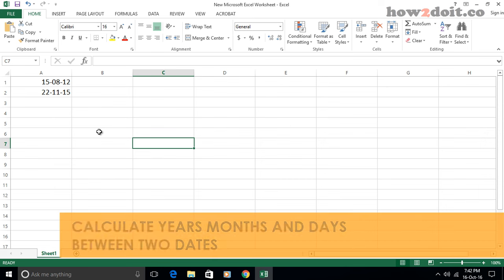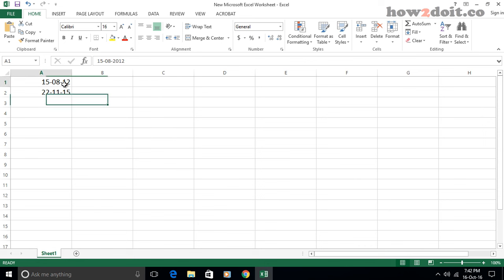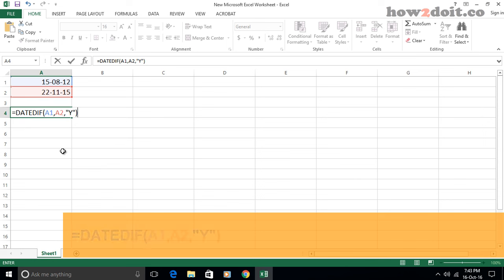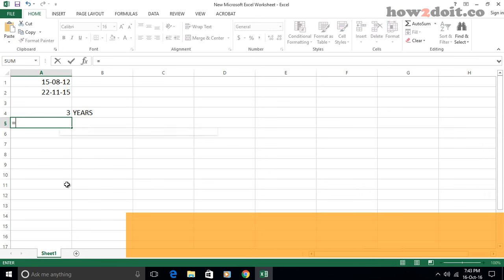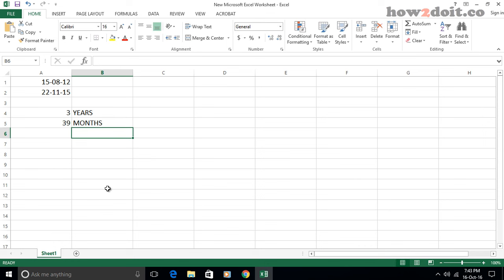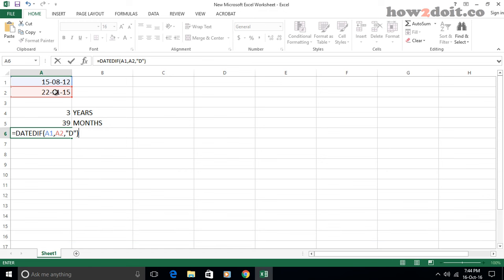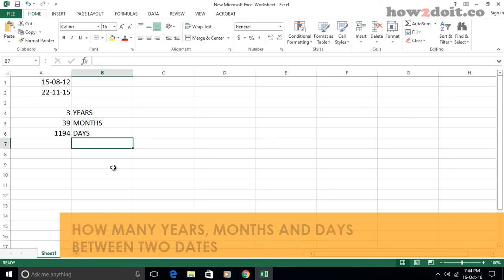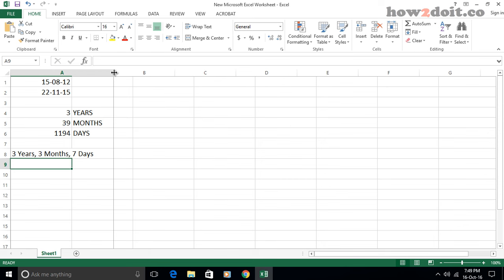How to Calculate Days Months and Years between Two Dates in Excel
Count / Calculate Days between Two Dates:   =DATEDIF(A1,A2,"D")

Count / Calculate Months between Two Dates:  =DATEDIF(A1,A2,"M")

Count / Calculate Years between Two Dates:  =DATEDIF(A1,A2,"Y")